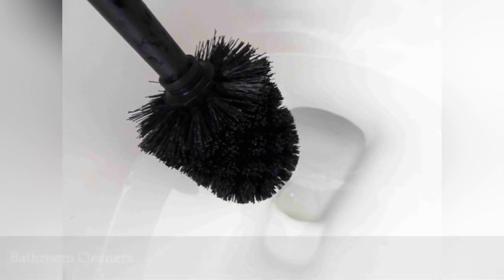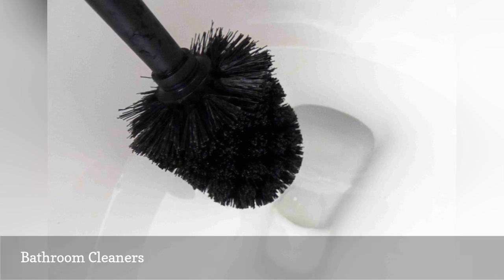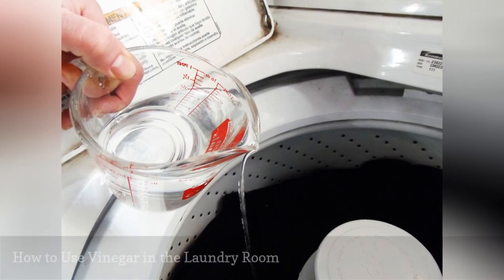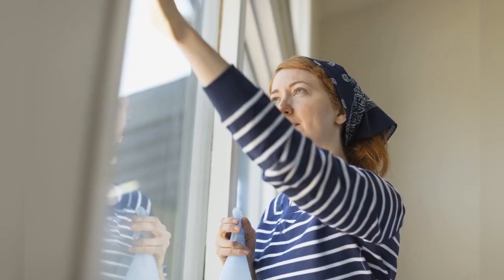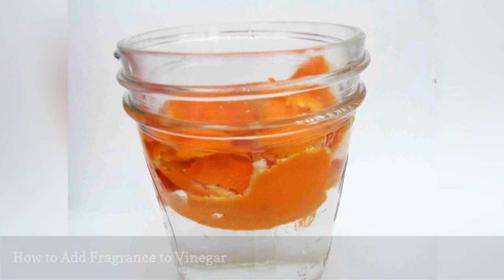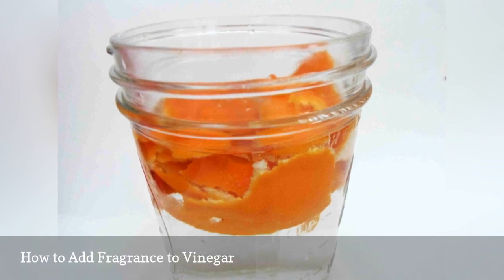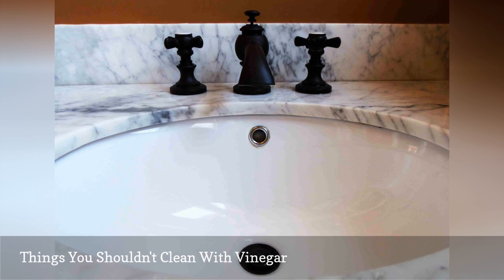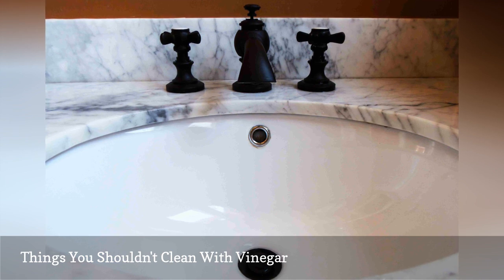How To Use Vinegar To Clean Your Home 🛋️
Try these vinegar-based cleaner recipes in your kitchen, bathroom, and everywhere in between, and avoid having to buy cleaning supplies.
0:00 - Intro
0:00:12 -   Kitchen Cleaners
0:00:21 -   Bathroom Cleaners
0:00:30 -   How to Use Vinegar in the Laundry Room
0:00:39 -   More Ways to Clean With Vinegar
0:00:48 -   How to Add Fragrance to Vinegar
0:00:57 -   Things You Shouldn't Clean With Vinegar